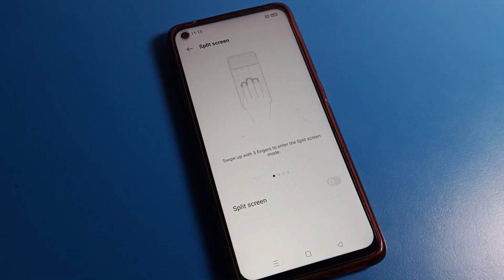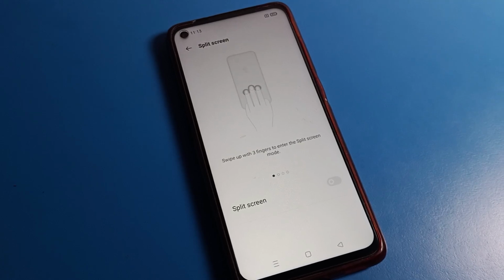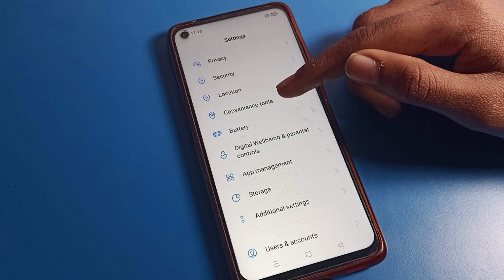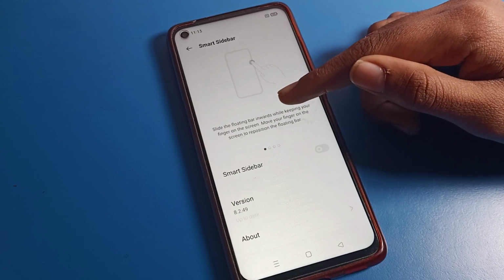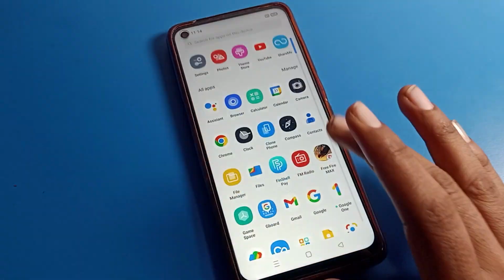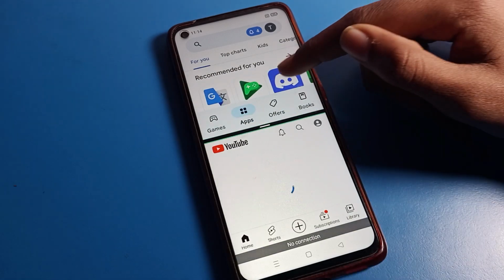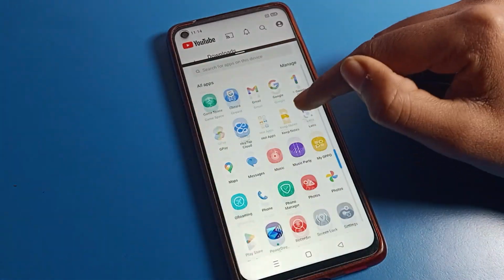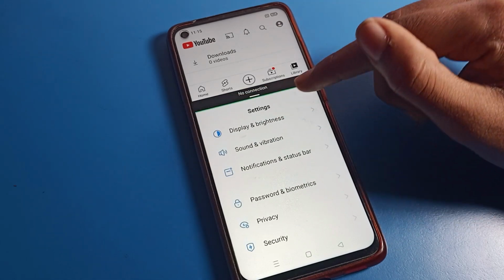Split screen on oppo A53 | how to on/off Split screen oppo phone